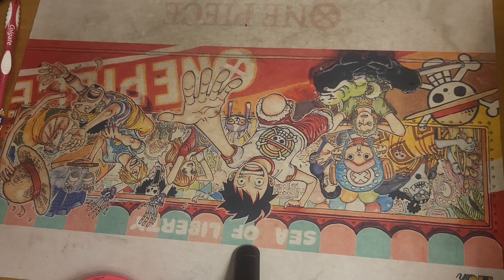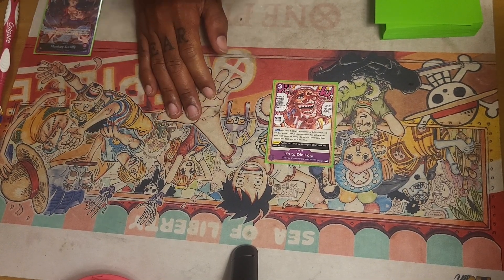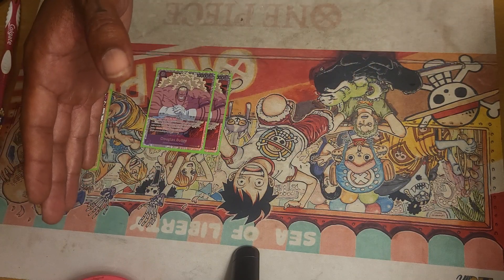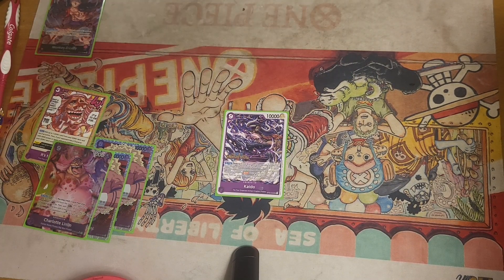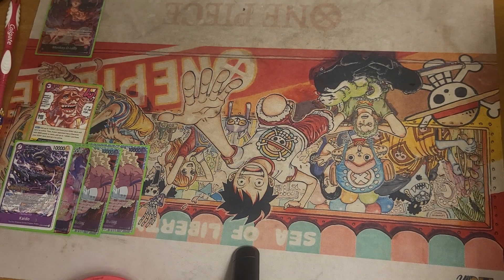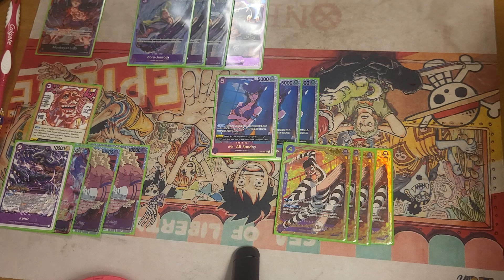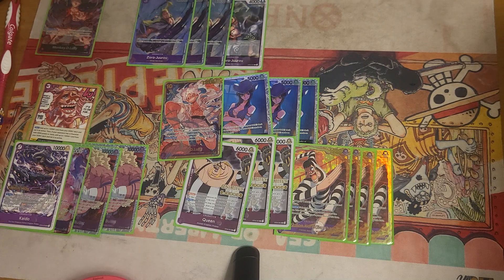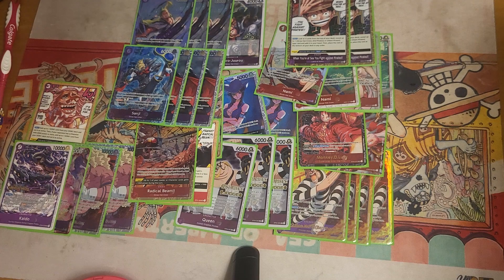R/P Luffy ( Theory crafting)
This is just an idea I have for the deck a d bit of a different way to play RP Luffy. Hope you enjoy the video!